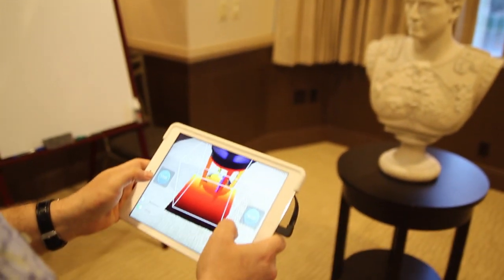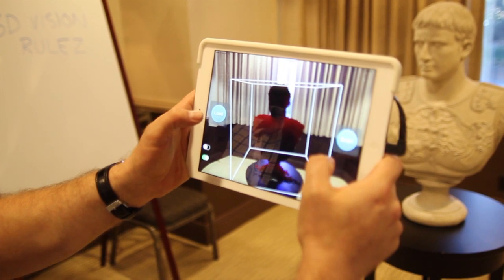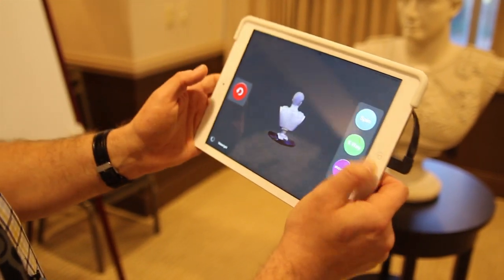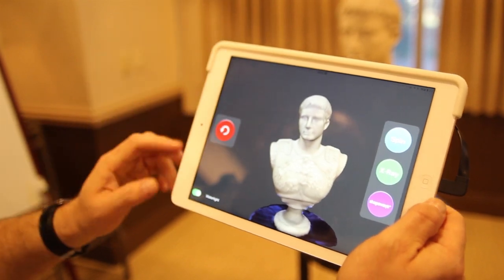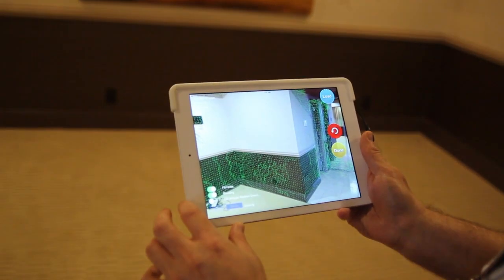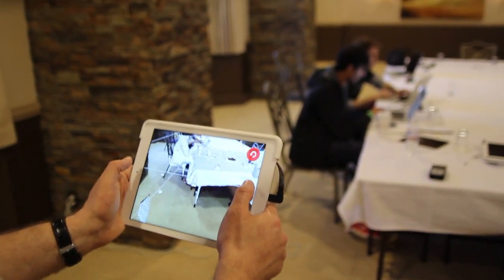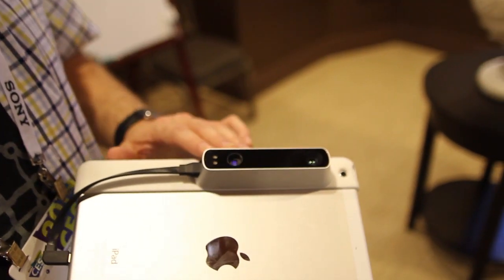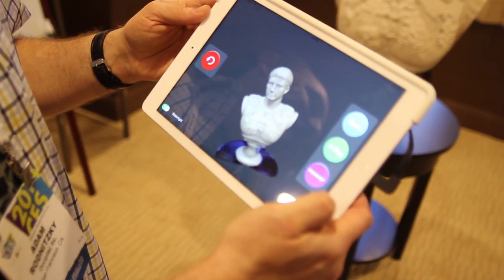Structure sensor dynamically creates 3D objects on iPad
Accessible 3D scanning lets you do all sorts of stuff in 3D printing, decorating, and augmented reality gaming. Check out the Structure sensor and how it lets you take on all of this with your iPad.